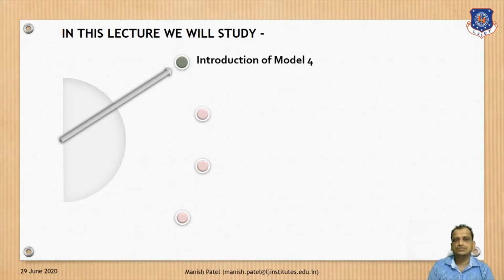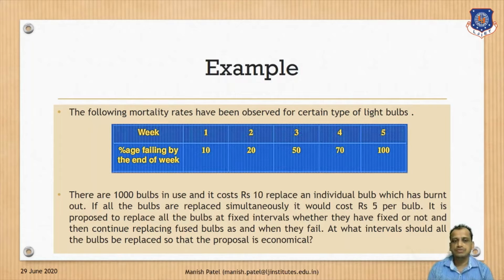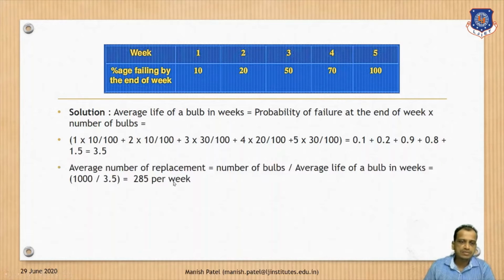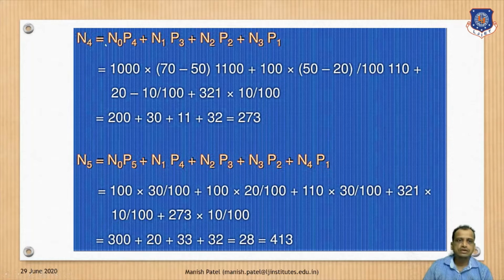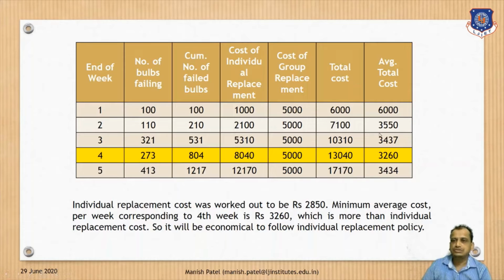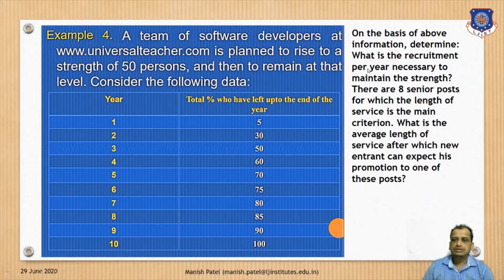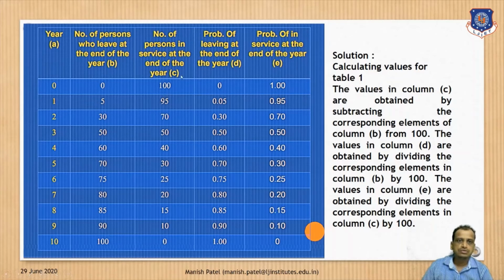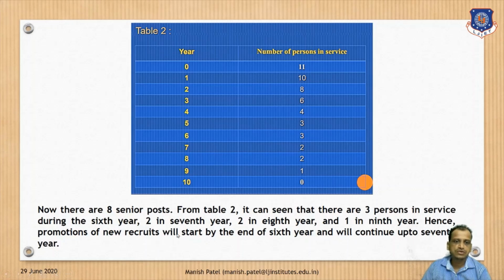L-8_Replacement theory 4_SEM VII_2020